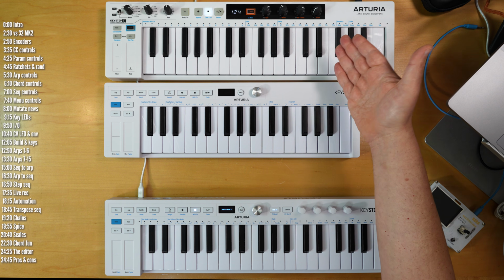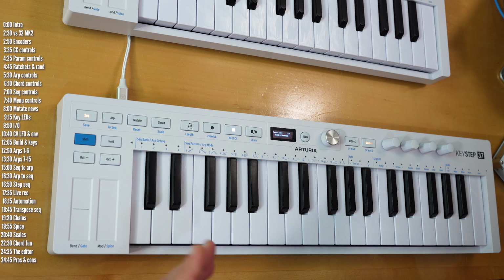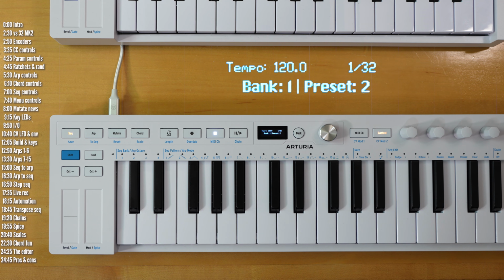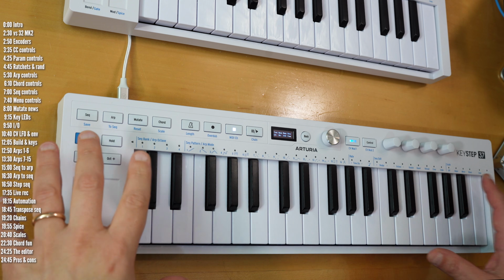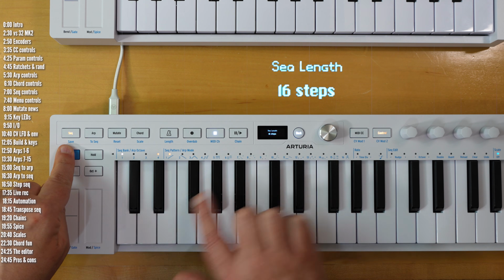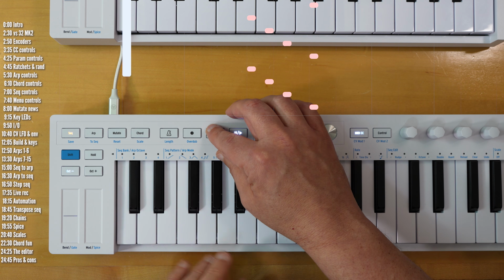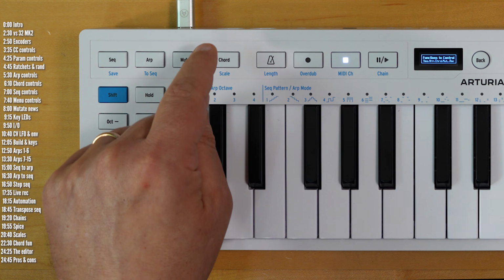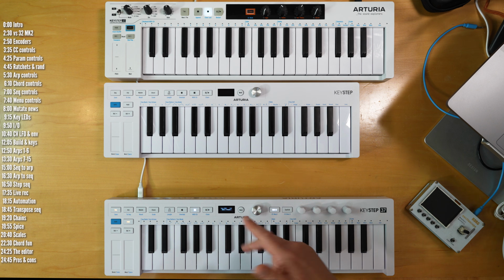Arturia KeyStep 37 MK2: Same Size, Way More Control & Creative Options // Review & Tutorial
If you like the ideas, tips and insight in this video, there's plenty more in my  ever-expanding book of synth and electronic music ideas, tips and tricks here:

TIMELINE:
0:00 Intro
2:30 vs 32 MK2
2:50 Encoders
3:35 CC controls
4:25 Param controls
4:45 Ratchets & rand
5:30 Arp controls
6:10 Chord controls
7:00 Seq controls
7:40 Menu controls
8:00 Mutate news
9:15 Key LEDs
9:50 I/O
10:40 CV LFO & env
12:05 Build & keys
12:50 Arps 1-6
13:30 Arps 7-15
15:00 Seq to arp
16:30 Arp to seq
16:50  Step seq
17:35 Live rec
18:15 Automation
18:45 Transpose seq
19:20 Chains
19:55 Spice
20:40 Scales
22:30 Chord fun
24:25 The editor
24:45 Pros & cons